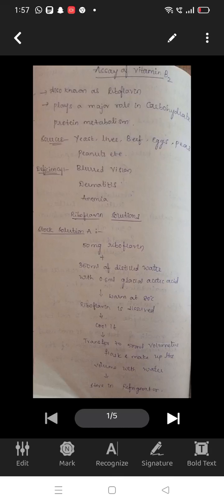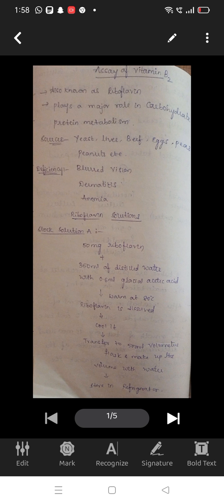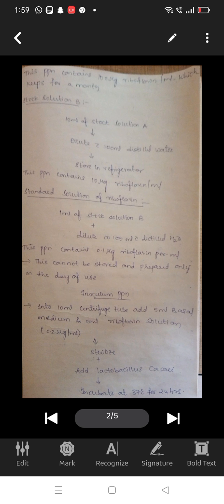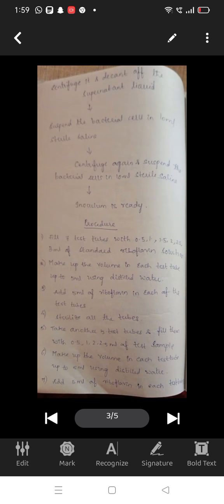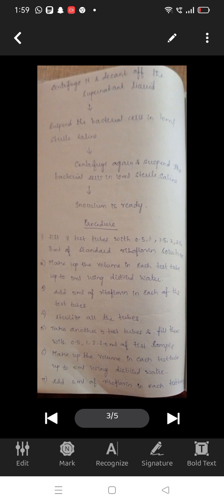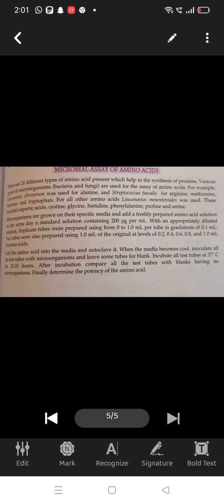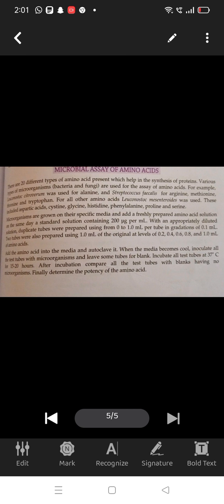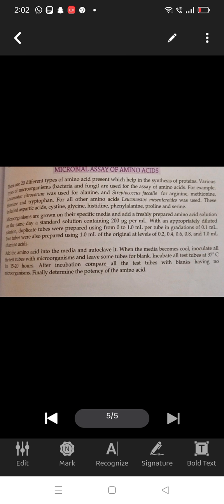Assay of vitamins